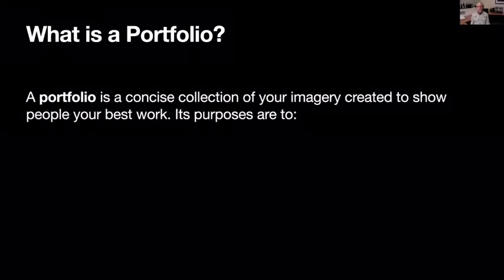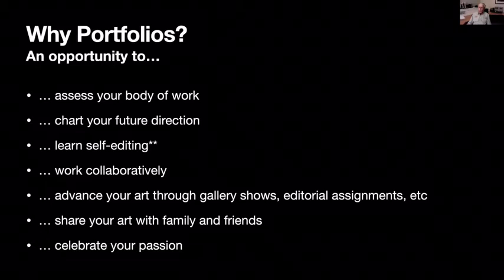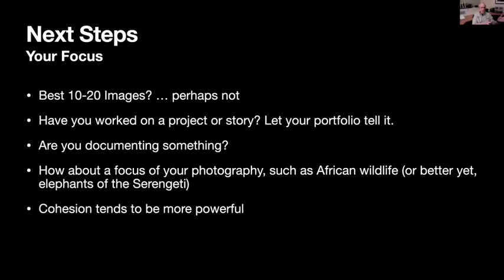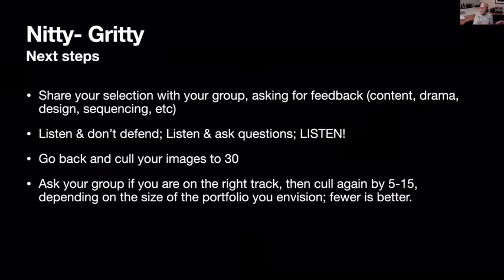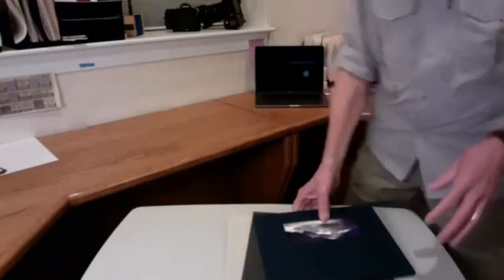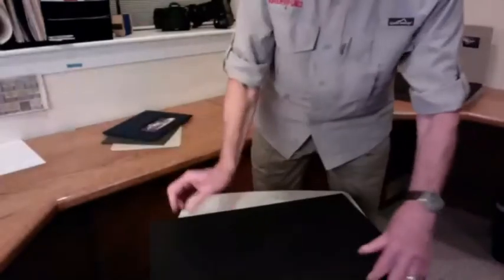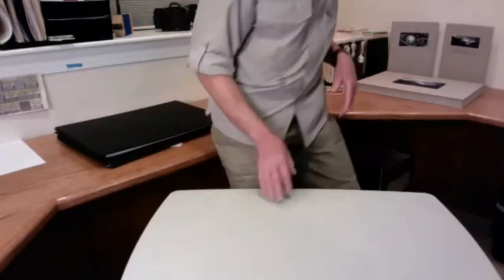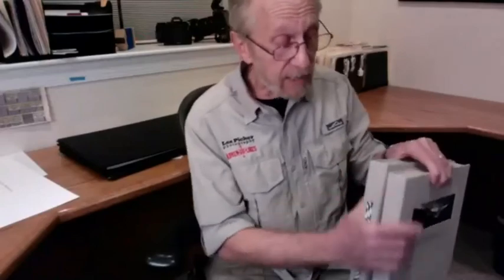HCPG April 2020 - "How To Create Your Photography Portfolio"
Les Picker instructs HCPG on how to create your own photography portfolio.